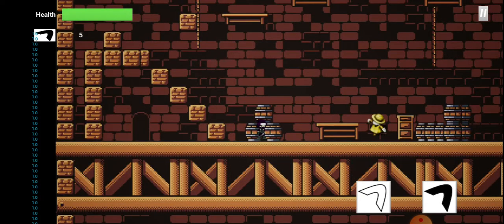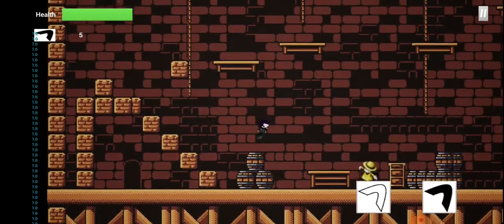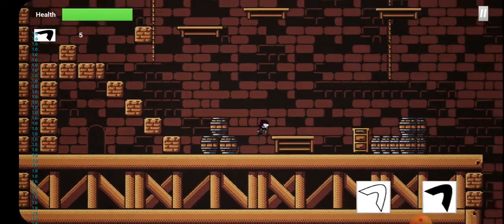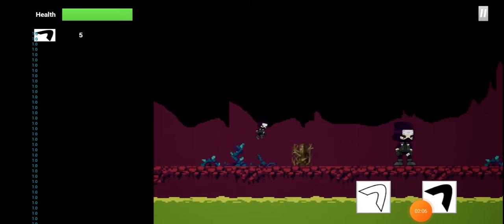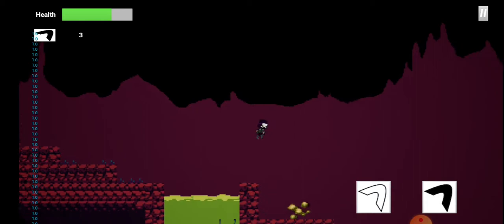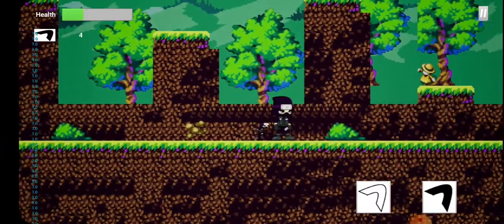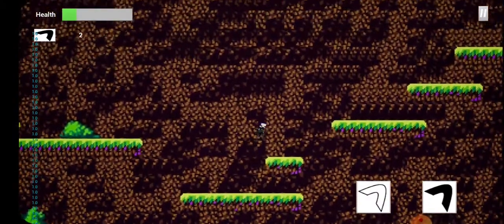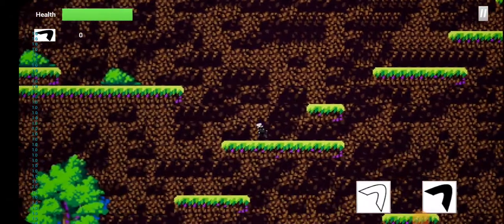Queen Runner | Project | CSE | JIET Jodhpur